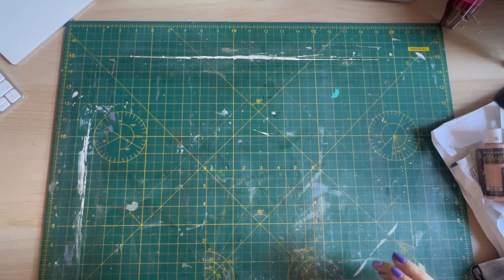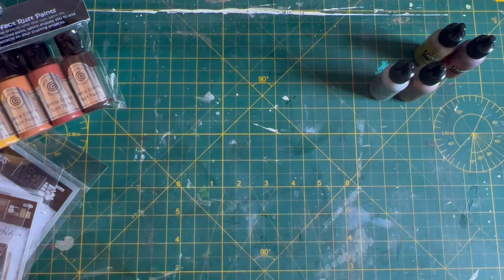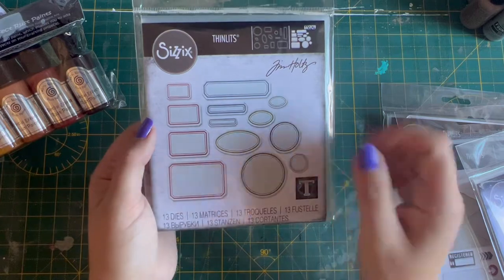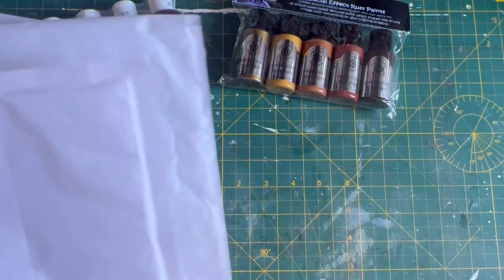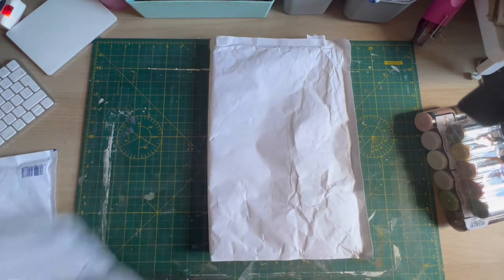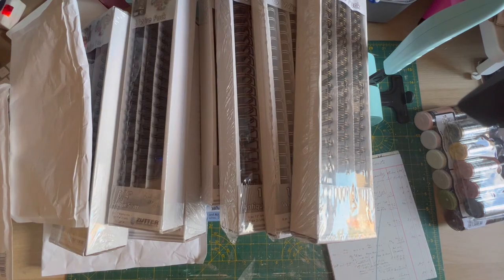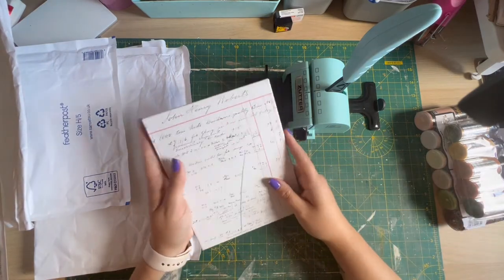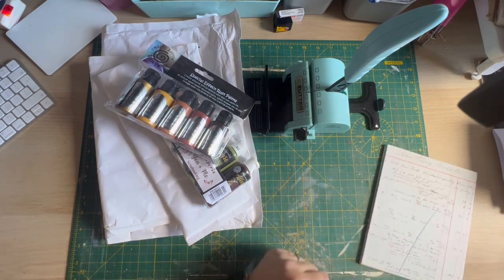Mini Tim Holtz Haul!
Sharing a mini Tim Holtz haul with you, and my plans for future journals